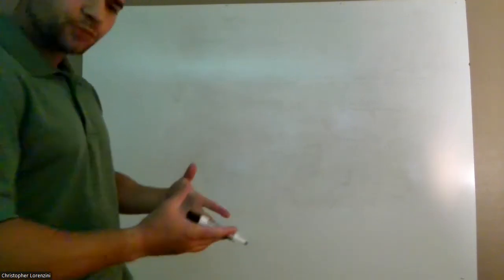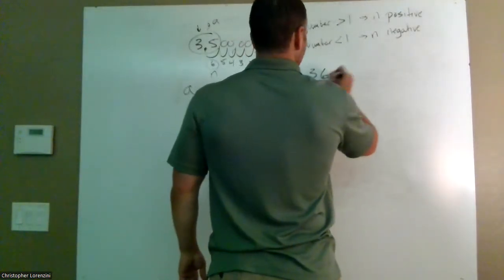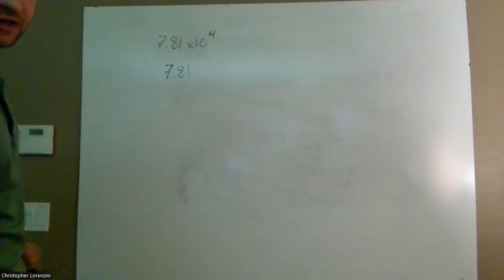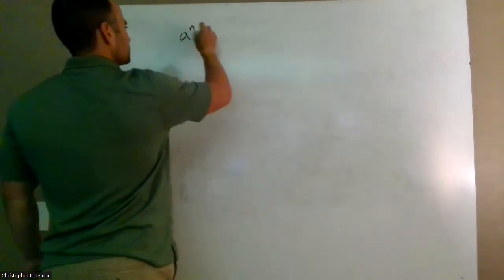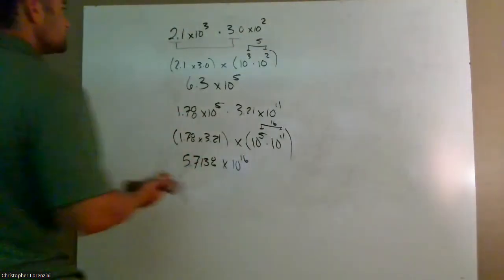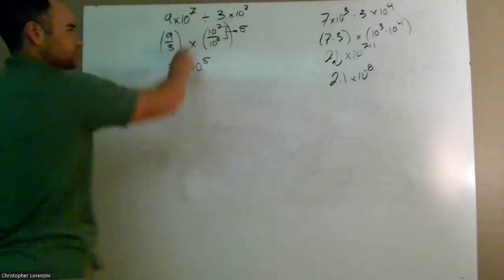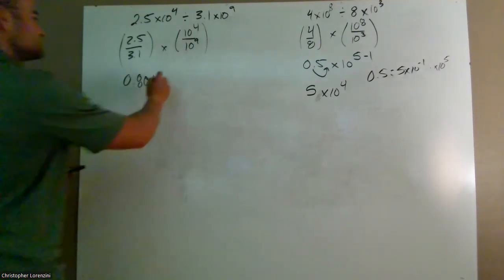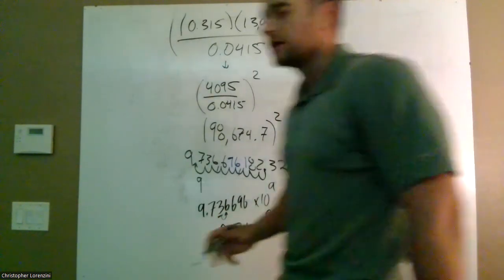Scientific Notation Video